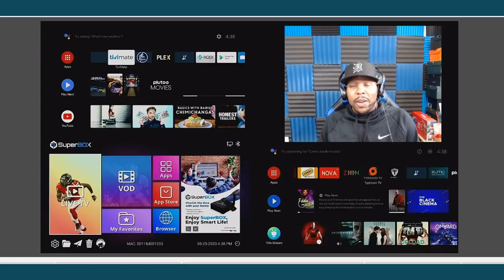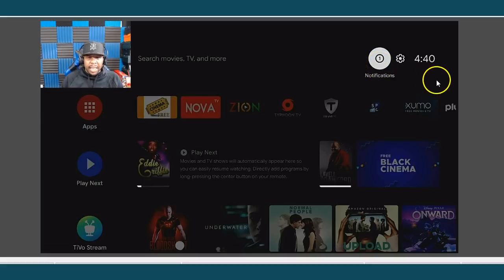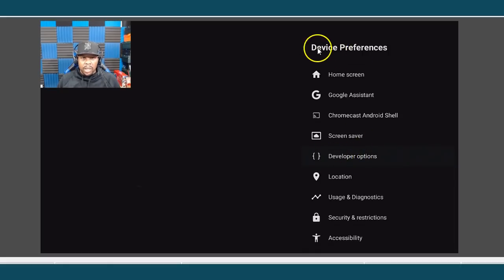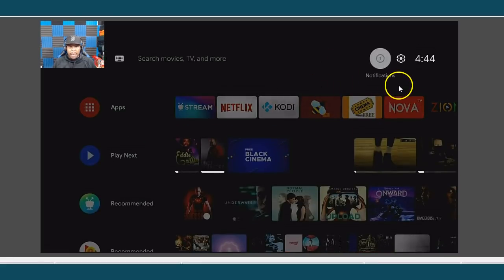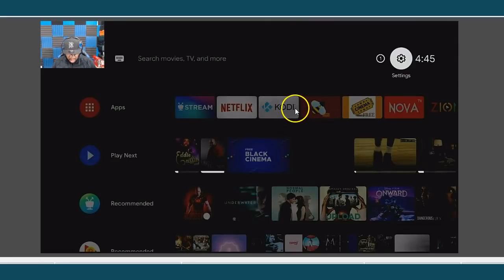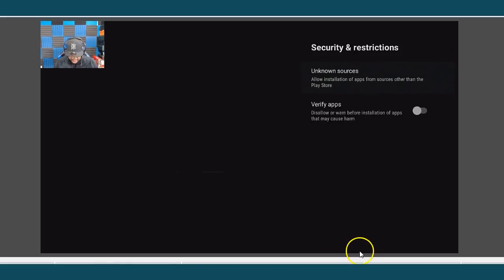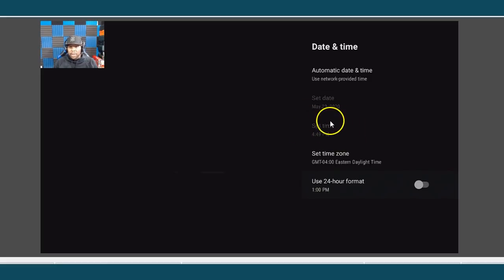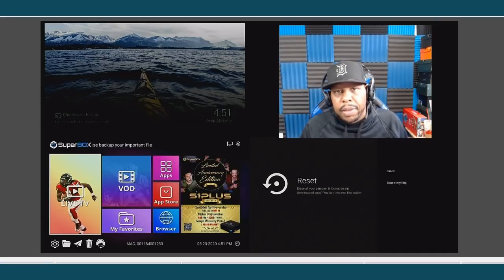8 THINGS YOU SHOULD KNOW ABOUT THE TIVO STREAM 4K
This video shows you some up the most important settings that you should know about

Amazon Store:
Filelinked App:
Superdell TV Filelinked: 93989039
Code: 2525
Fire TV Edition Filelinked  Code: 70798557
Pin: 1234